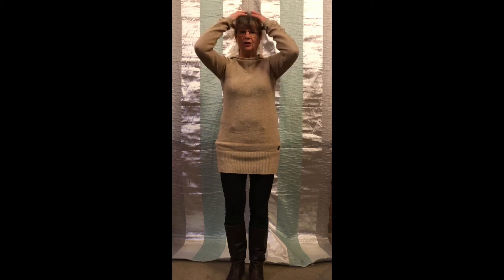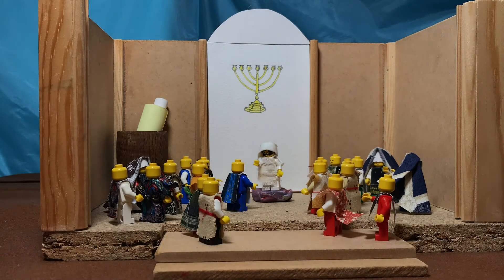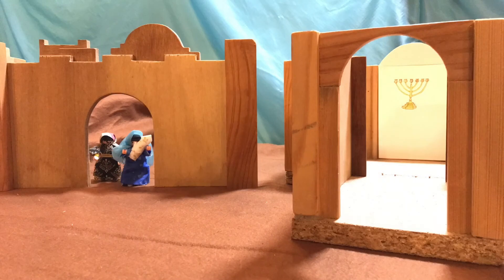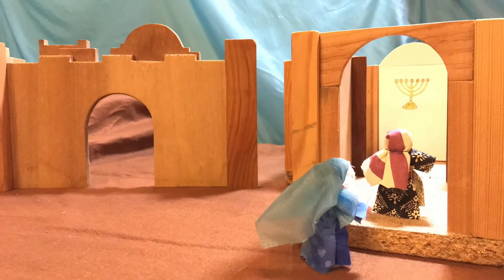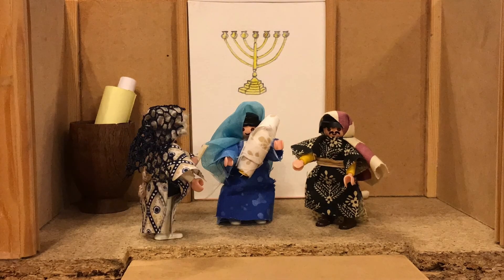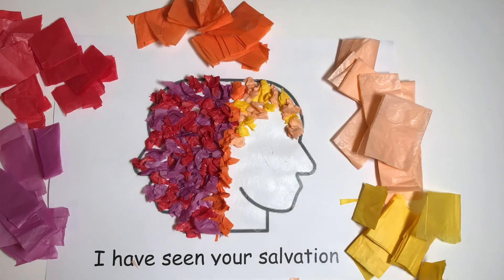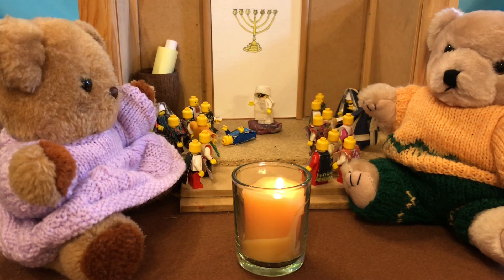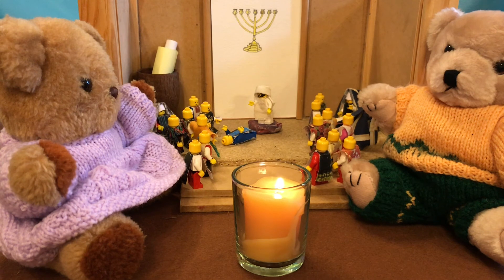LEGO ® Bible Jesus teaches with authority and The Presentation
Children’s church for Epiphany 4 and Candlemas
Activities and story based on Mark 1:21-28 Epiphany 4
Resources to interact with the video.
Story
Jesus disciples synagogue people and young man
Galilee
Activity
Code and pencil
Activities and story for Candlemas based on Luke 2:22-40
 Resources to interact with the story
Mary, Joseph baby Jesus temple, Simeon and Anna.
Activity
Head with two faces, two couples of tissue paper to decorate pictures of or draw pictures of baby Jesus looking back and the empty cross looking forwards
Prayer time teddy and led candle
Templates available on request
Some of the ideas for this video are from Roots for Churches ltd.